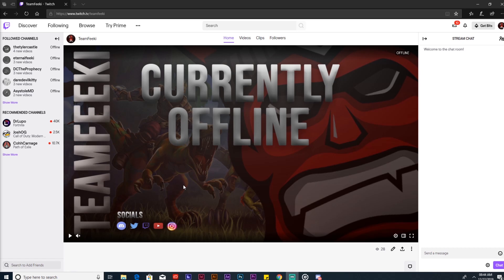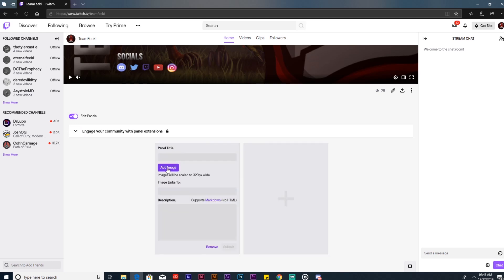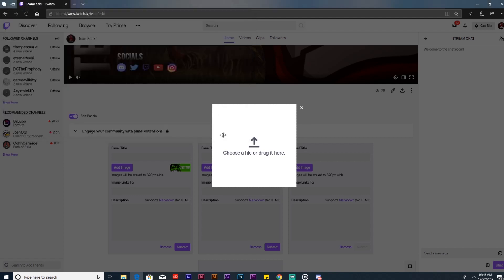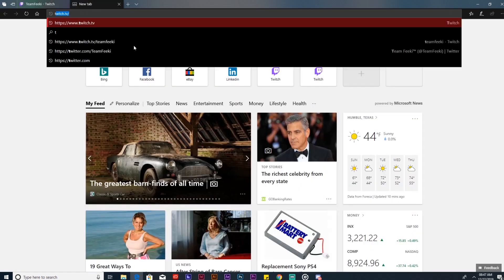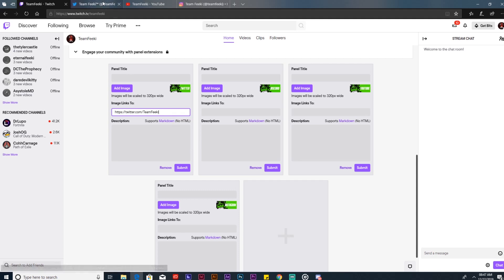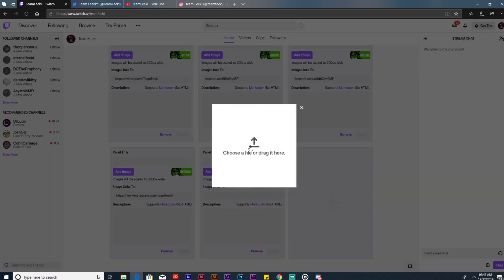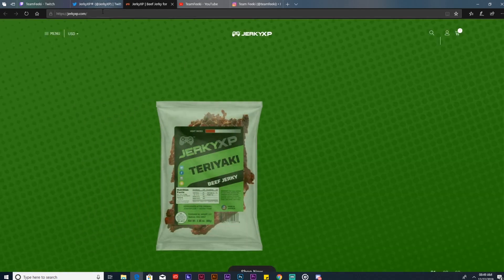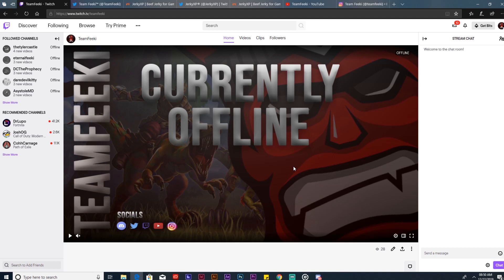Twitch Tips- How To Set Up Twitch Panels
This is a HOW TO TUTORIAL video for new streamers trying to learn how to set up twitch panels. I hope this video was able to help you. I stream Fridays-Sundays 5 pm CST !!